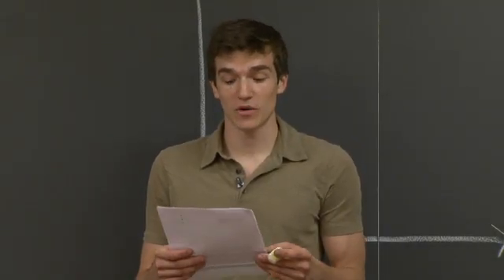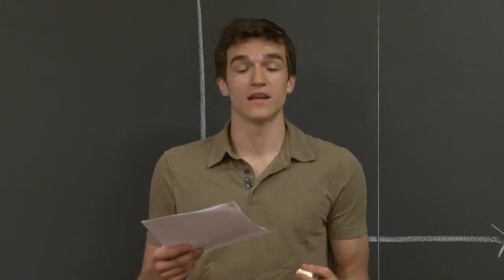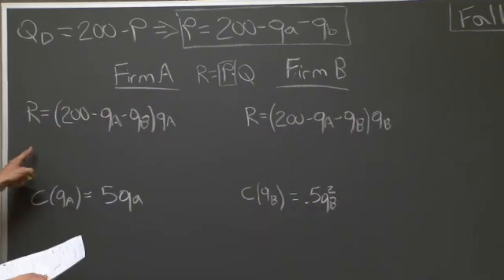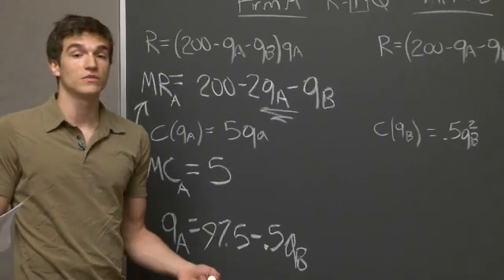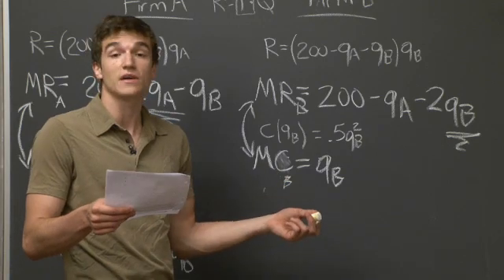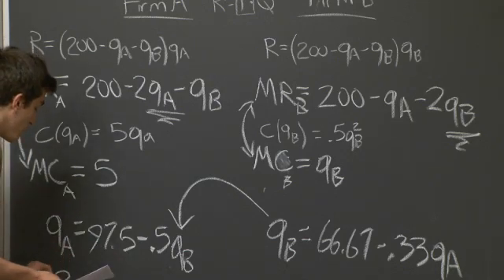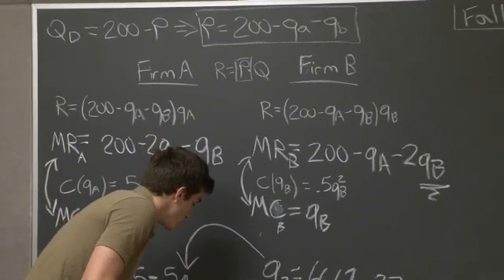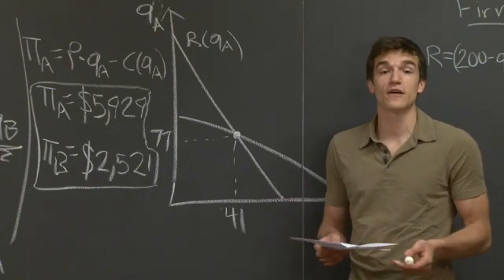Problem Set 8, Problem 2a-b | MIT 14.01SC Principles of Microeconomics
Problem Set 8, Problem 2a-b
Instructor: Greg Hutko